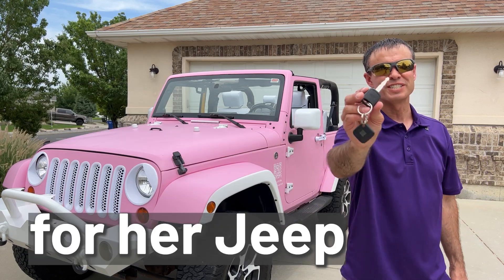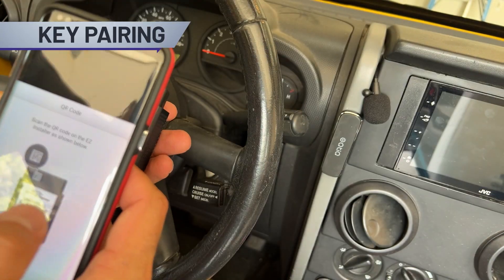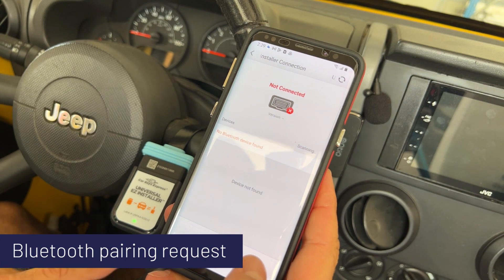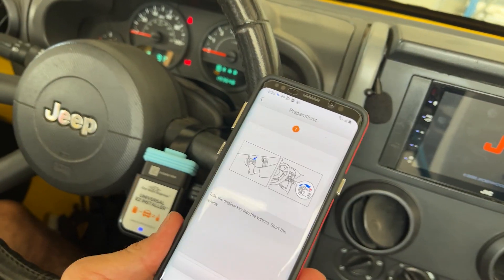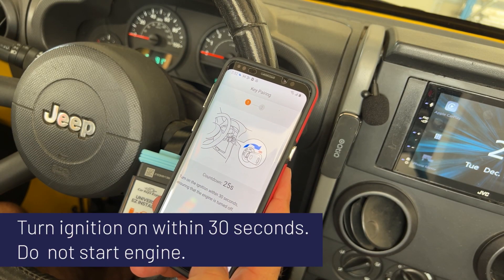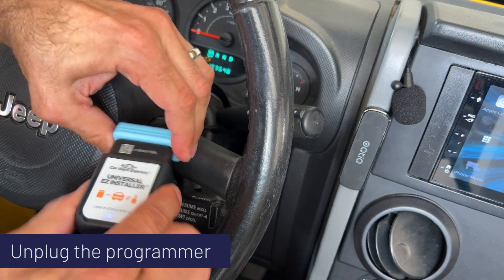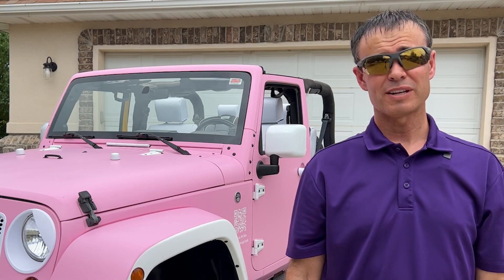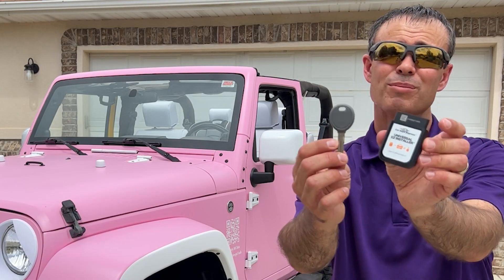How to program a Jeep Key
Barbie needs a new key for her Jeep, and Tom's Key Company has the perfect solution!

Program your Jeep key in less than 15 minutes using a programmer from Tom’s Key Company.
today. You only need one working key to program a new key.

Tom's Key Company believes that an extra car key should not be ridiculously expensive (it seems car dealerships feel differently).  Tom's Key enables individuals to program new car keys and remote fobs for their vehicle at a fraction of the price most car dealerships charge.  We also believe the customer service should be excellent and if it doesn't work for your vehicle, you deserve a full refund.

Tom's Key Company provides easy do-it-yourself programming solutions for car keys, car remotes, smart keyless entry fobs, etc. with the idea that it shouldn't cost as much as car dealerships often charge.  It is easy to program using the programming devices we sell and rent to our customers!

This video demonstrates on a 2008 Jeep Wrangler.  This works for many different Jeep, Chrysler, Dodge, and more.

Compatible Vehicles:

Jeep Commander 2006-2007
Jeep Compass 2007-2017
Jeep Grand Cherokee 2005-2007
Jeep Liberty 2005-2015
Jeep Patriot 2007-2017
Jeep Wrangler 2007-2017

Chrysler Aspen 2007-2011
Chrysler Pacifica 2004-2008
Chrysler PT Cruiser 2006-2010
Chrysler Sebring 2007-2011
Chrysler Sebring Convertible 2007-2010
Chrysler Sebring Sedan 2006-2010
Chrysler Town and Country 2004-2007

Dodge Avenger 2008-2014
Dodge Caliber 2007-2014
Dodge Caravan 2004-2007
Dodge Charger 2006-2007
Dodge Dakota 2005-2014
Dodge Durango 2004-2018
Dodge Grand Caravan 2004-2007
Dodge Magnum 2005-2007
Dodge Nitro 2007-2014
Dodge Ram Pickup Truck 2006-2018

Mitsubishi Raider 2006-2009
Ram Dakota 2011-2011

now and never worry about losing your only key again!

Lost all your keys? That’s a bummer. But, we have a solution for you. We have arranged a
special discount to have our partner come help you.

.520